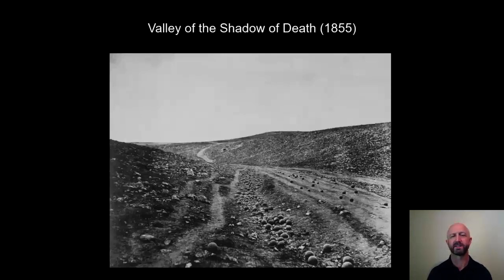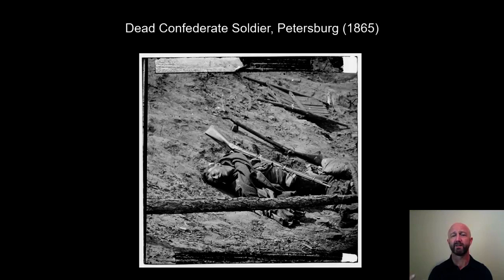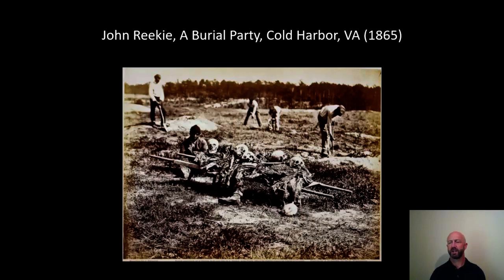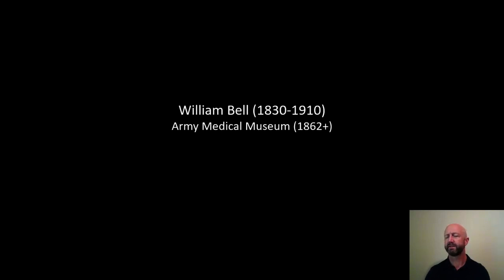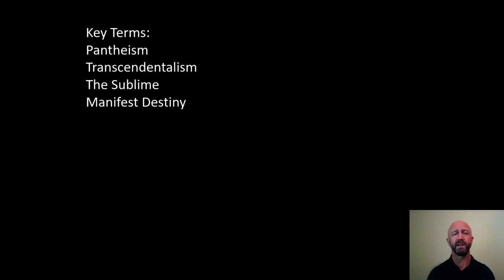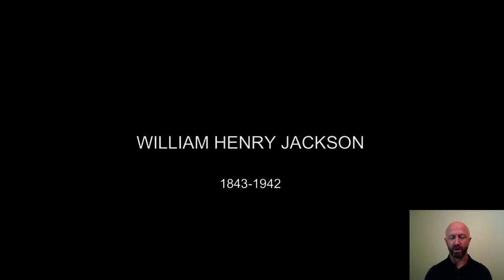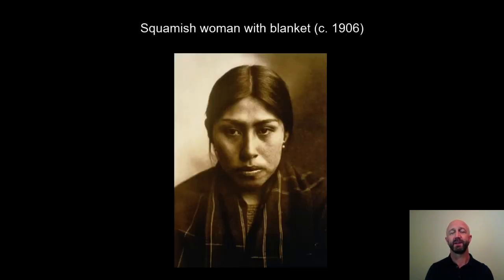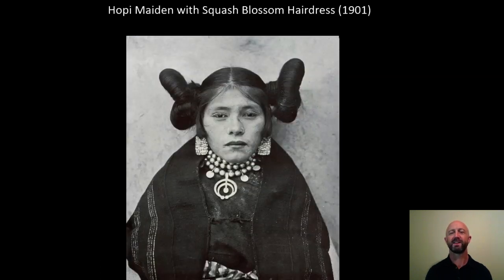5 LG 4 Photography and 19th early 20thC Documentation default 13c1ee09